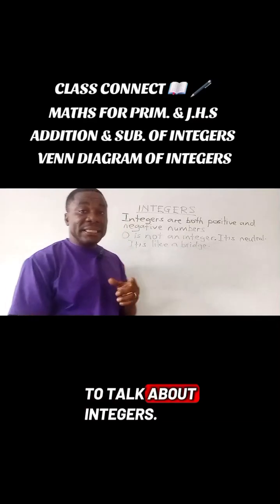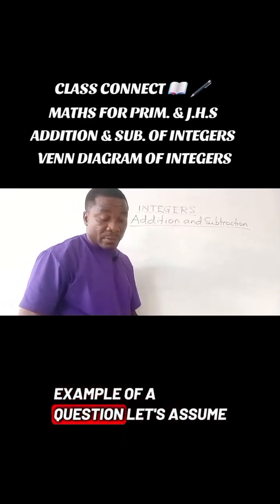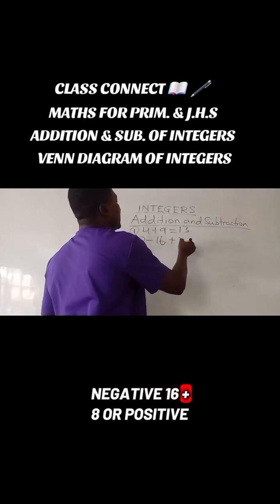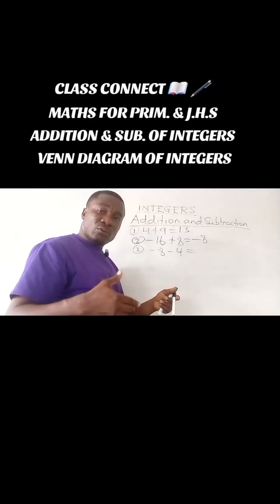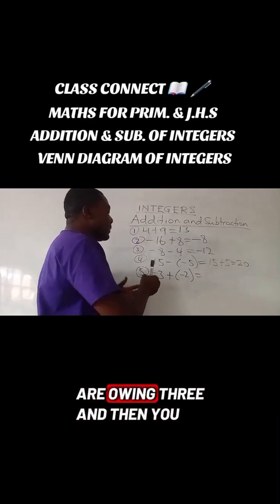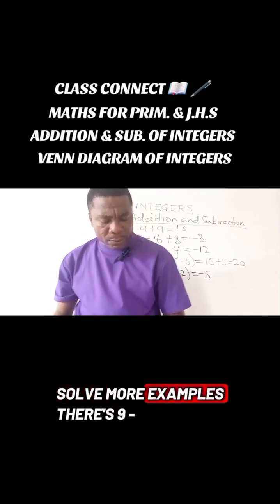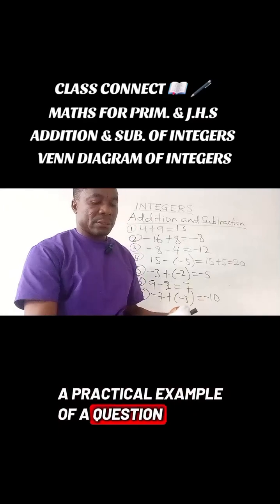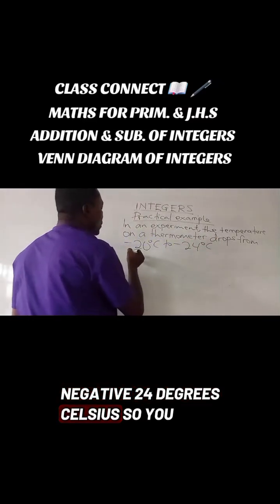Addition and Subtraction of integers using Venn diagram